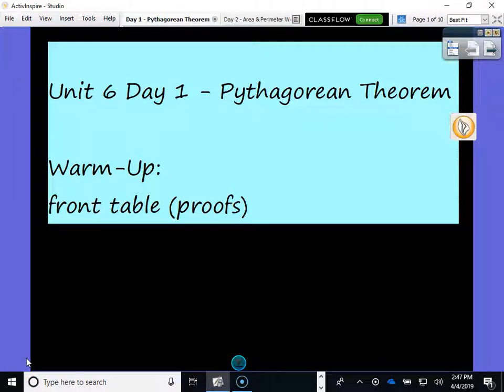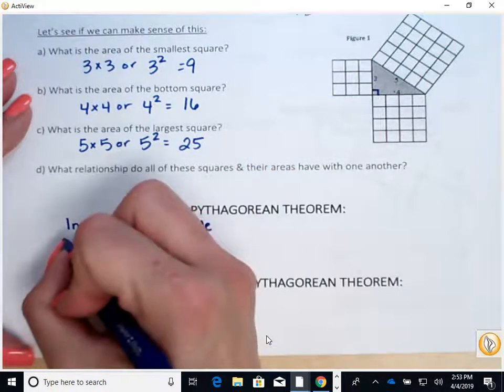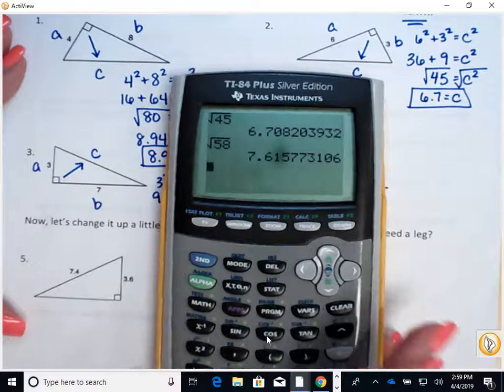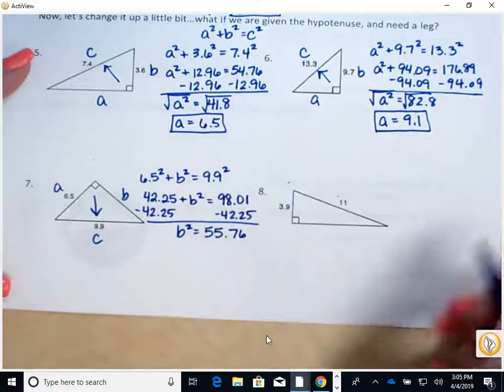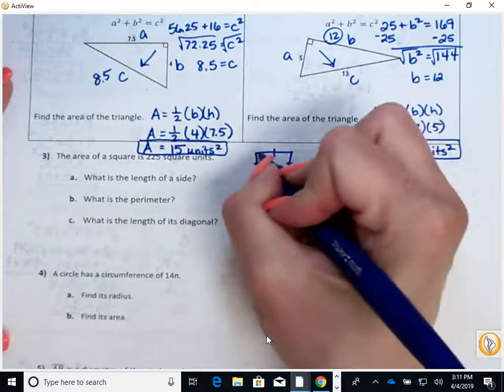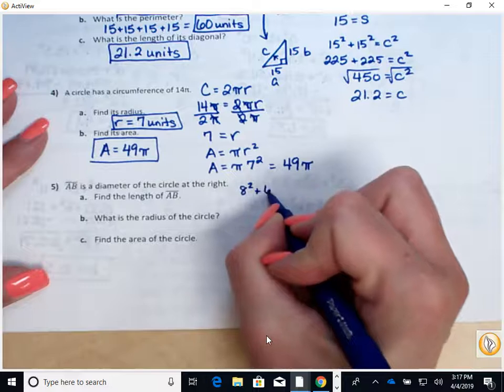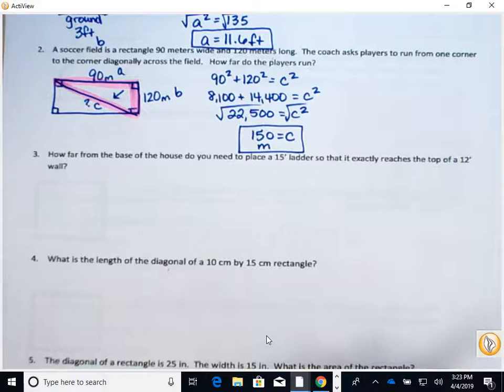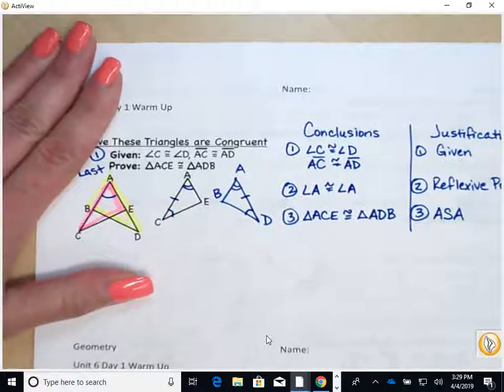U6D1 Pythagorean Theorem Viedo Lesson